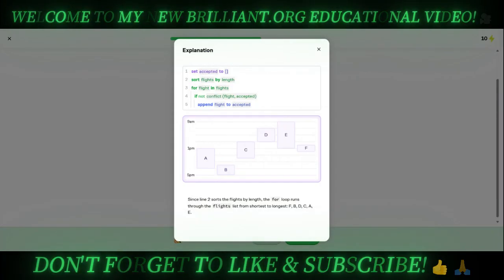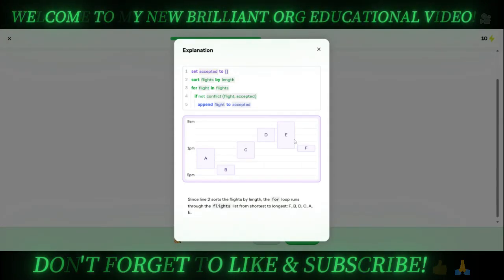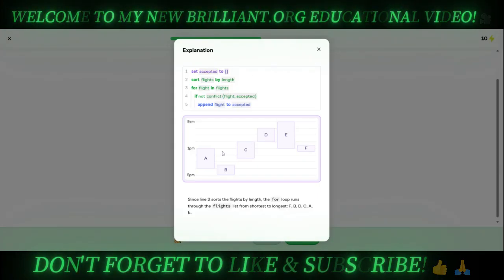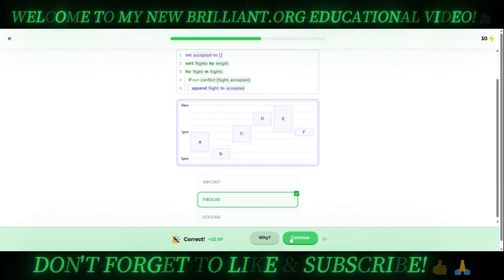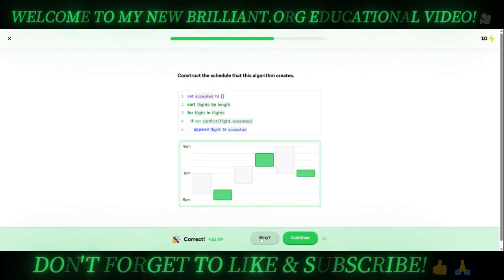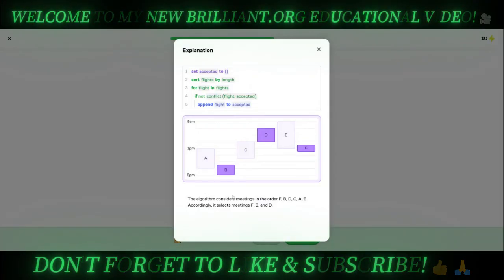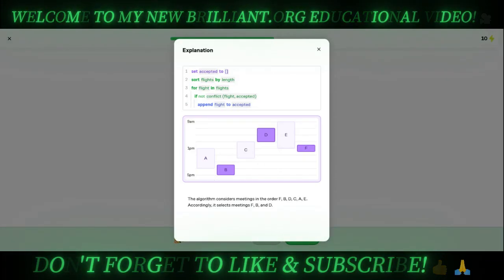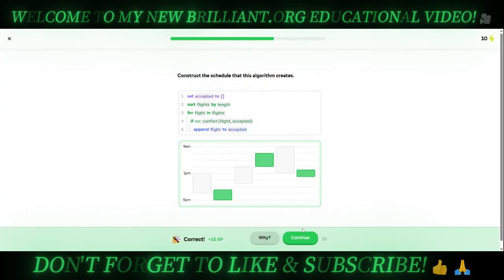Brilliant.org Level Review in "Algorithmic Thinking Level 2" (08 March)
Another chapter in year 2026 after a busy month of February, and into a new month March, where I had an opportunity to do some lesson recap about 'Algorithmic Thinking Level Review' with plenty of multiple-choice questions encountered along the way to put myself a challenge once again. However, I have to stop focusing on recording these education videos for some time now, in order to focus on my university production week scheduling.

Video timestamps
0:00 Introduction
0:56 Level Review explained
1:48 Question 1
3:14 Question 2
4:07 Question 3
4:54 Question 4 (Thinking too long here!)
6:37 Question 5
7:25 Question 6
9:12 Question 7
10:12 Question 8
11:10 Question 9 (Incorrect!)
12:14 Question 10
13:03 Question 11
14:20 Question 12
16:02 Level complete! (+175XP)
16:34 Conclusion and final thoughts (new level unlocked)
17:33 Leader of the pack! (Advanced to Einsteinium league)